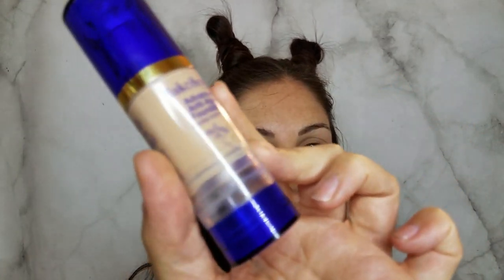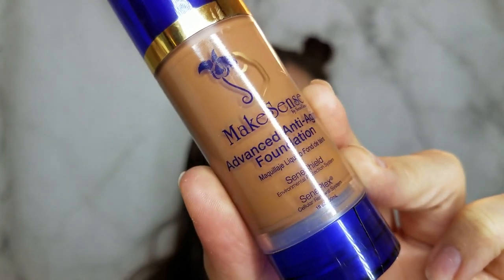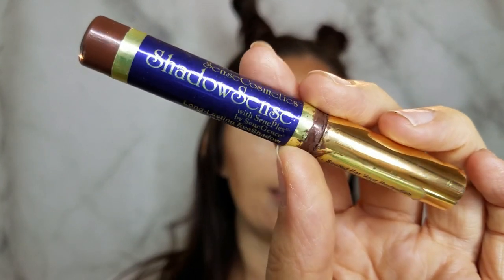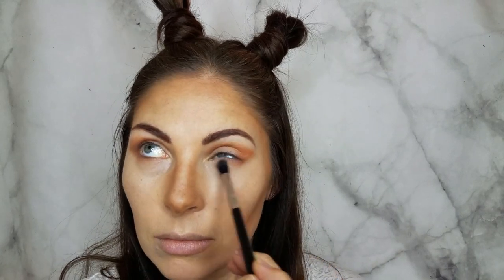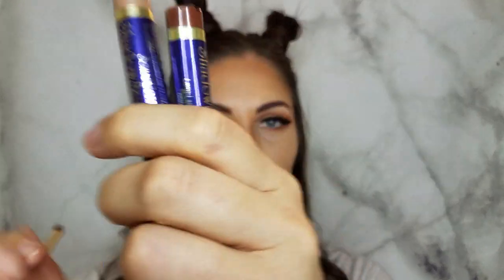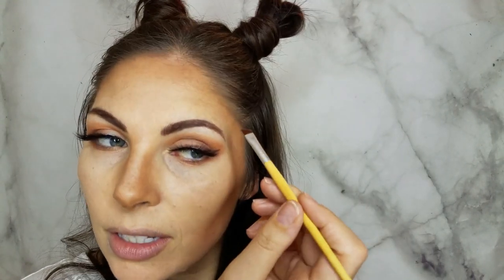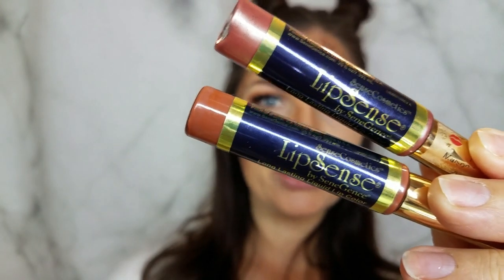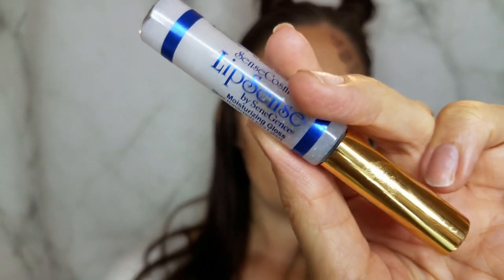Giraffe Halloween Makeup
Long-lasting, Anti-aging makeup by SeneGence International

Products used:
FACE-
Dewy Anti-Aging MakeSense Foundation
Coffee Anti-Aging MakeSense Foundation
Garnet ShadowSense for brows

EYES-
Lava Shimmer ShadowSense
Garnet ShadowSense
Society Lashes in Raquel

SPOTS-
Moca Java ShadowSense
Garnet ShadowSense

LIPS-
Beige Champagne LipSense
Hazelnut LipSense
Matte Gloss lip topper